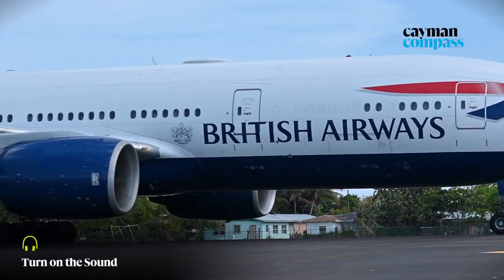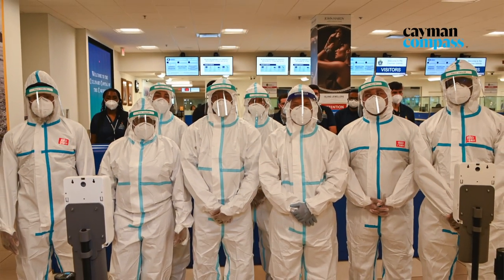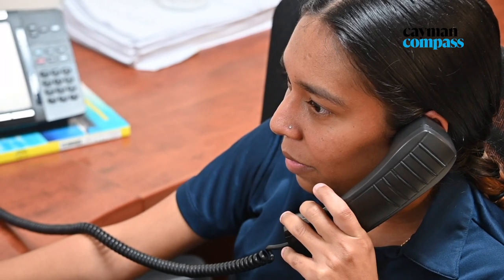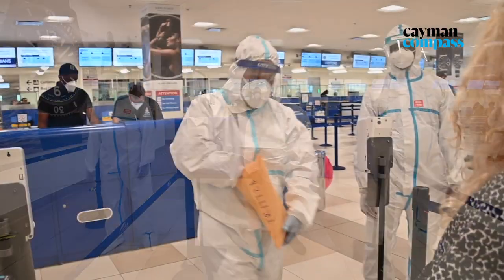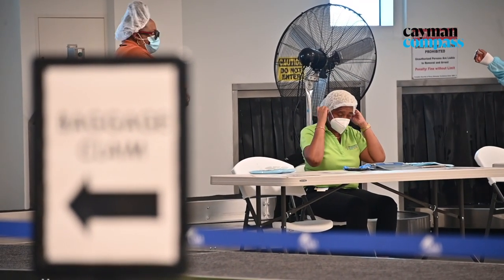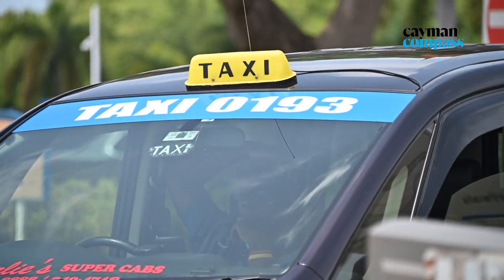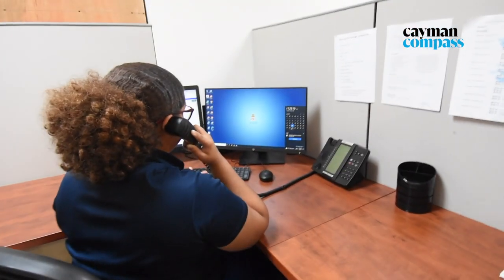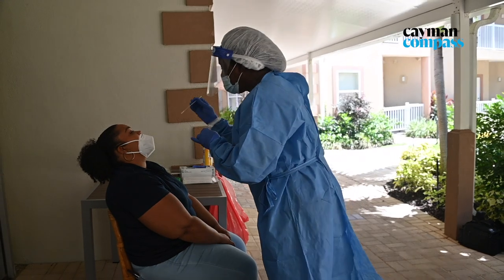Welcome to Cayman: Navigating Cayman Travel procedures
🔴 Video | Since the Cayman Islands began repatriation flights back in April last year, more than 20,000 people have undergone quarantine at homes and hotels across Grand Cayman.  The number of people in isolation on any given day in the past several months, as more flights slowly have become available, has been around 1,000. The entire process, from the time prospective travellers apply for permission to come to or return to Cayman to when they are released from quarantine, is handled by the 91-strong team of Travel Cayman.